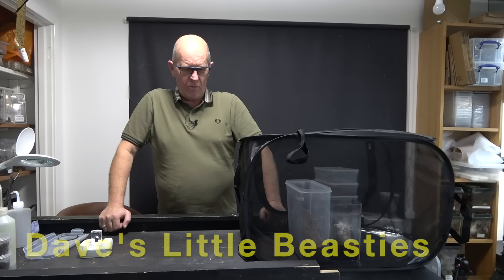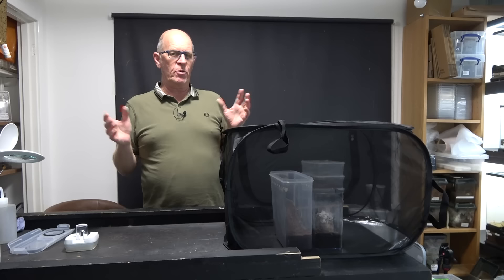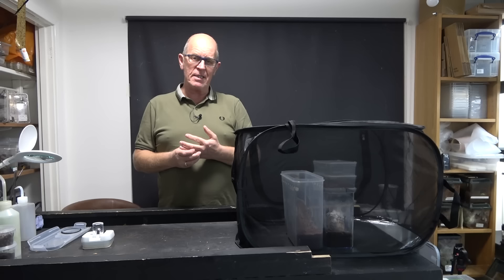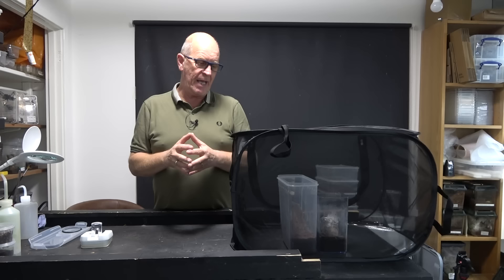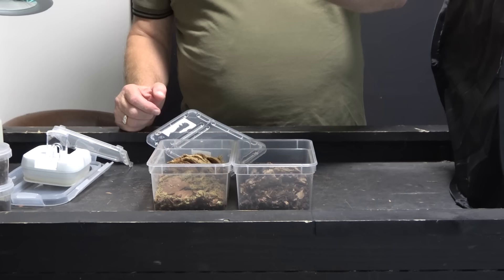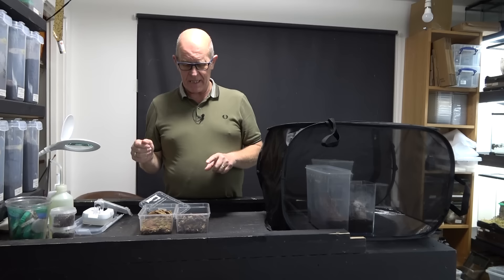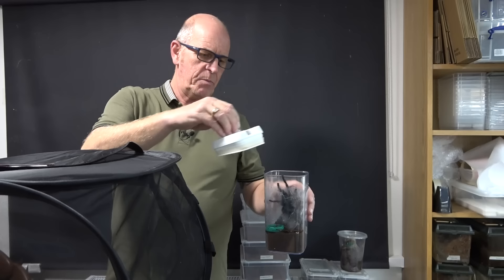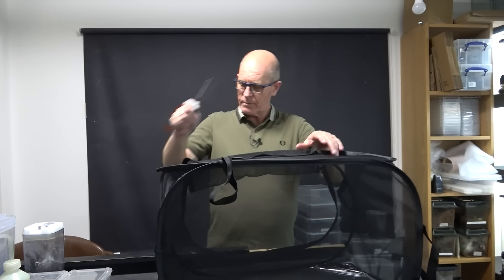Breeding Basics for Beginners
Today we discuss basic breeding strategies for those wishing to get involved in breeding tarantulas for the first time, conditioning and a few tricks to help along the way .